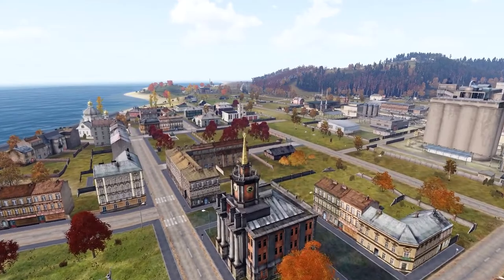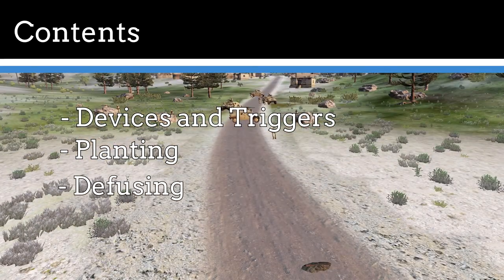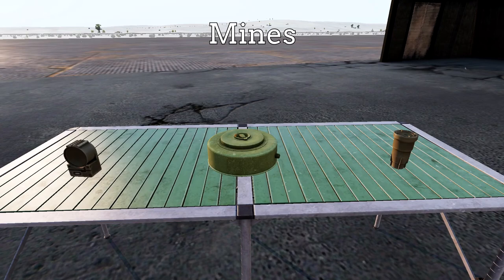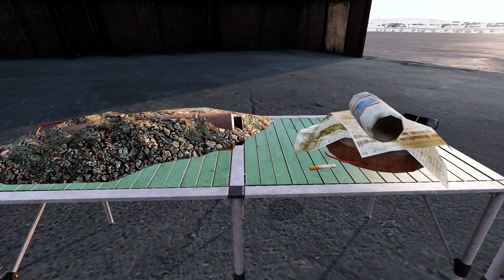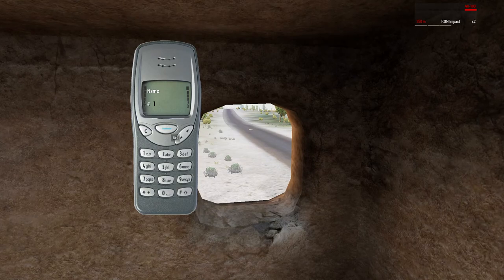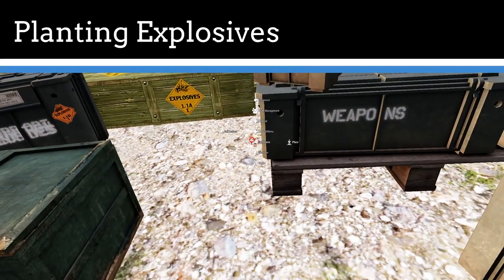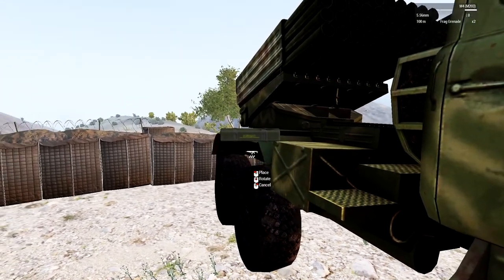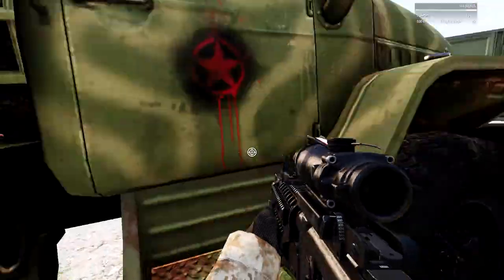Training: Explosives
Black Watch International is a community of players based around immersive, high-intensity operations within Bohemia Interactive's military simulator: Arma 3.